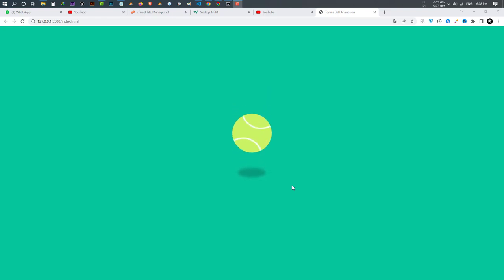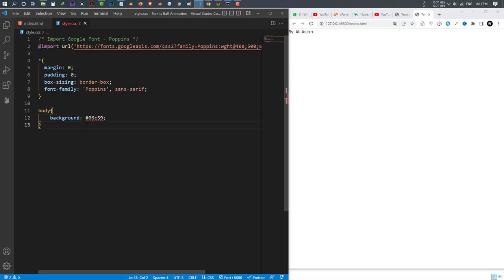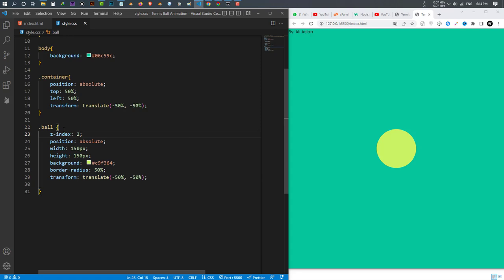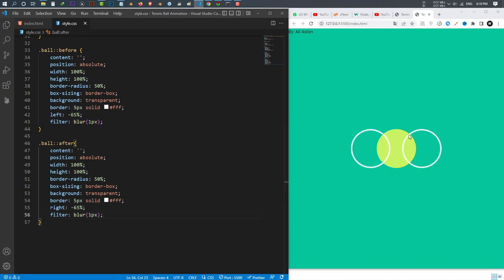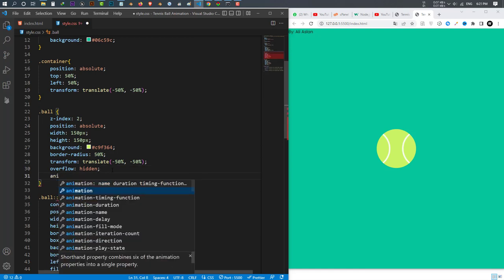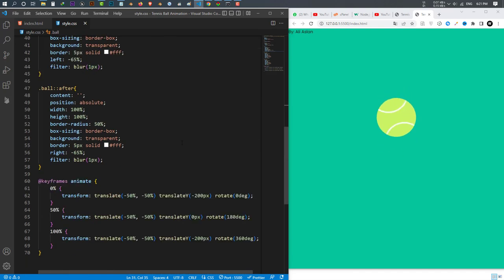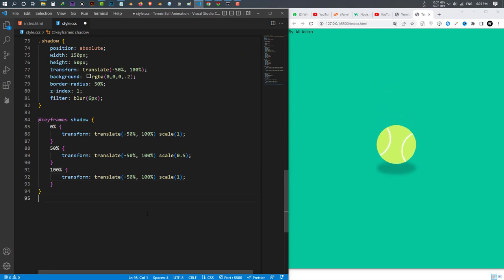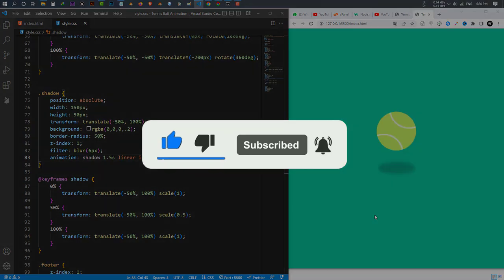Tennis Ball Animation with HTML and CSS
In this video, we'll learn how to create a Tennis Ball Animation using HTML and CSS. We'll start by creating a basic HTML template, and then we'll add in the CSS to style the ball and make it bounce.

If you're interested in learning how to create an animation using HTML and CSS, then this video is for you! By the end of this video, you'll have learned how to create a Tennis Ball Animation in HTML and CSS.

In this video, we'll show you how to create a Tennis Ball animation using HTML and CSS. By following along, you'll be able to create an animated ball that drops down from the top of the screen. This simple animation can be used in your web projects to add a little bit of interest.

If you're looking to create a simple but eye-catching Tennis Ball animation, then this video is for you! By following along, you'll learn how to create the HTML and CSS code required to create this animation. By the end of the video, you'll have a ball animation that you can use in your web projects!